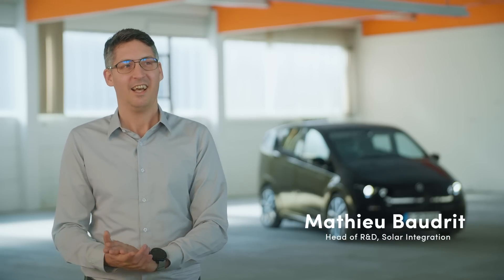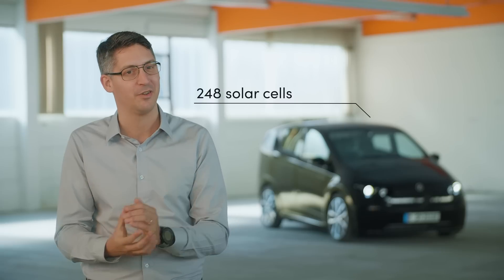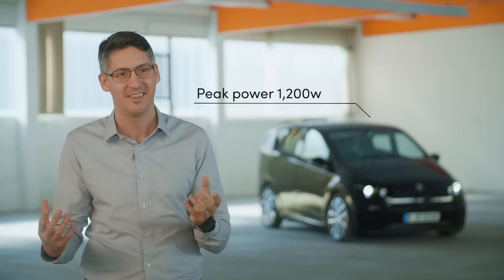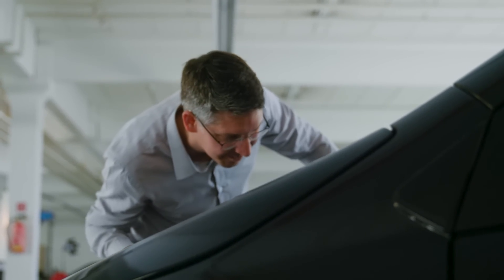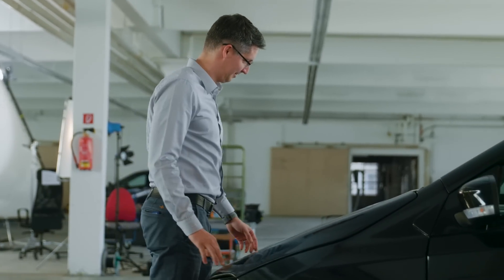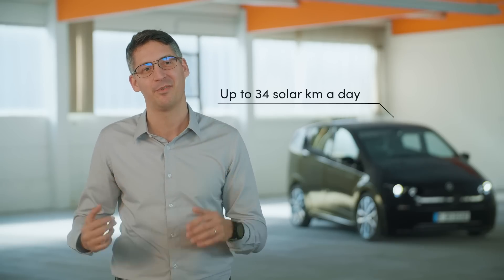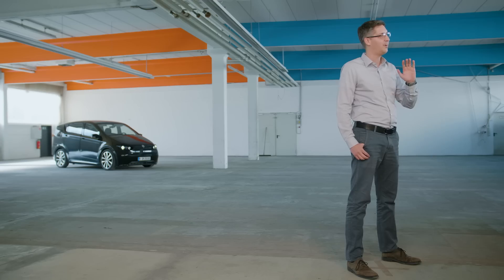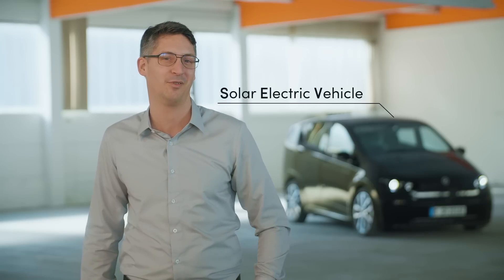Sion – The SEV | Sono Motors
“The most unique feature of the Sion’s design is the solar integration”. The way we integrate the cells, is 100 percent unique. By using the power of the sun, we are using the full potential a car actually has.

VISION
Sono Motors‘ goal is to end the use of fossil fuels in exchange for sustainable mobility. We believe in a world with less cars on the streets. We care about the earth, climate friendliness and the impact Sono Motors and the Sion will have on this planet.

THE SION
The Sion is the first series-produced car that can additionally charge its battery using solar power. A car charging itself – a Solar Electric Vehicle.
The solar cells integrated into the body of the Sion can add up to 245 km (112 km on average) of driving range per week through solar energy to the car’s battery. In order to make the most efficient use of sunshine hours throughout the day, charging via solar Integration will be possible whilst driving.